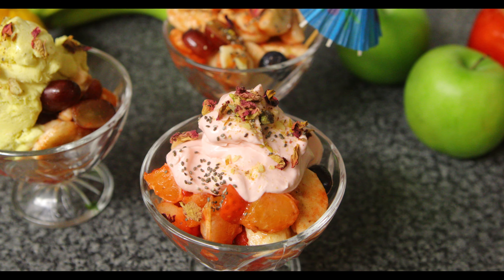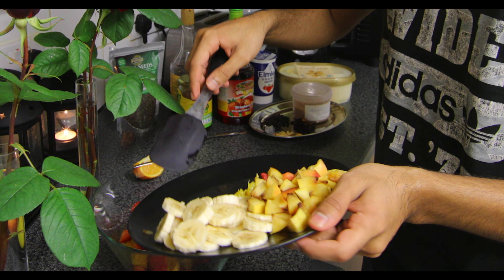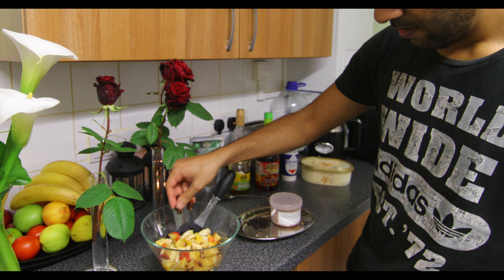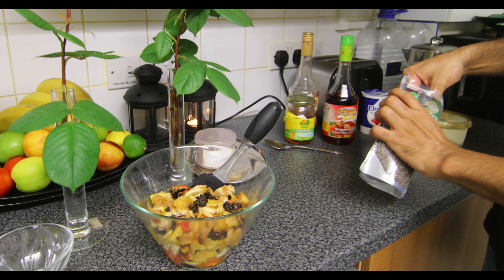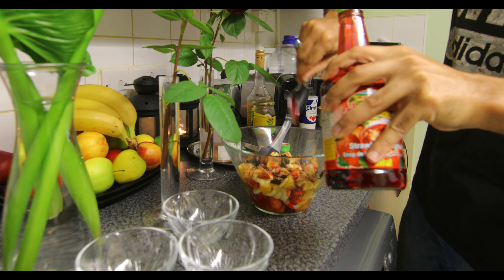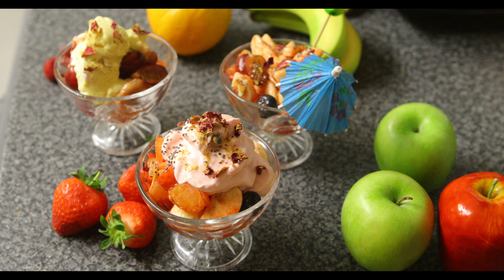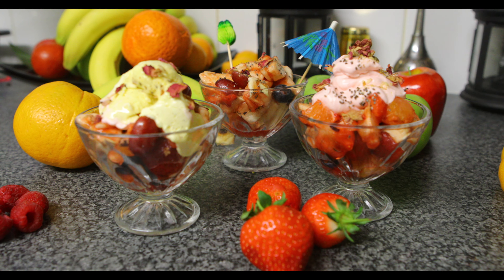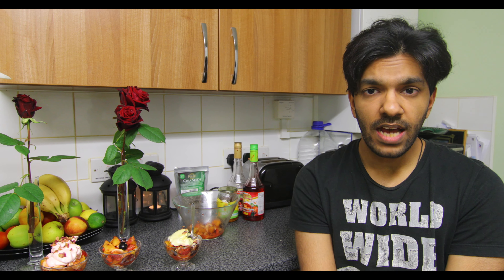Ramadan Fruit Salad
In this video we show you how to make a special Ramadan Fruit Salad. We always have fruits soon after breaking our fast during ramadan to ensure we get enough fiber in our diet during this month.
Chop up any fruits of your choice, today we used banana, nectarines, grapes, oranges. Add the juice of quarter orange, 1 tsp cinnamon, 1 tsp chia seeds. Follow by 1 tbs honey or a fruit syrup pf your choice. We used strawberry syrup. Add some chopped nuts and dry fruits. We used dates, currents and pine nuts. These small editions really elevate the fruit salad to the next level.
Top up the fruit salad with either ice cream, rose dalgona (you can find the recipe ) cream, fruit yogurt or just enjoy on its own!